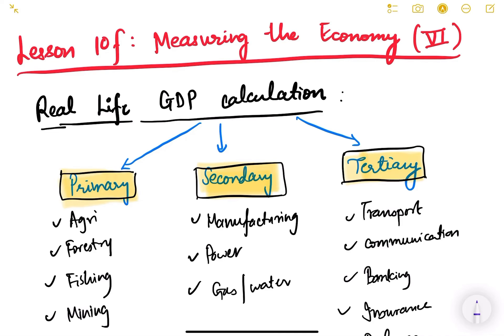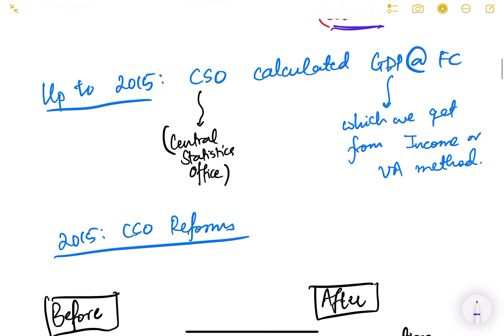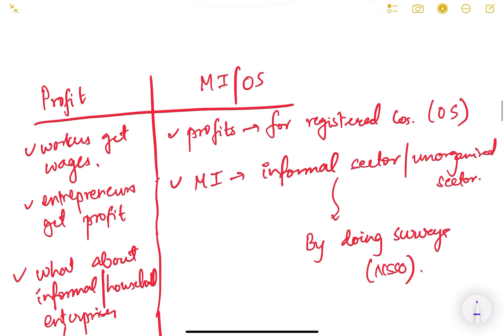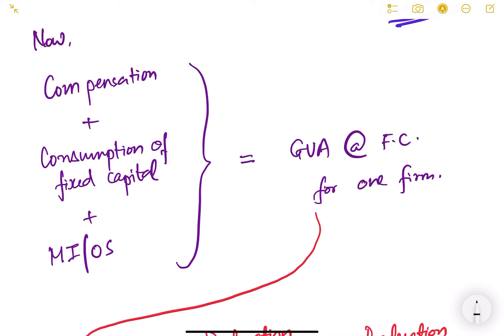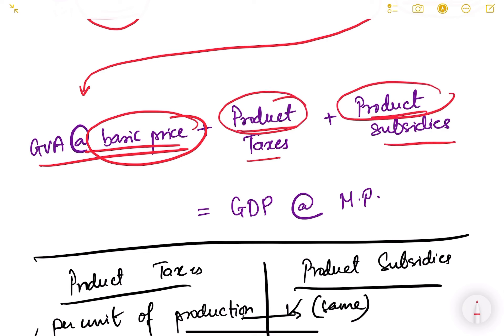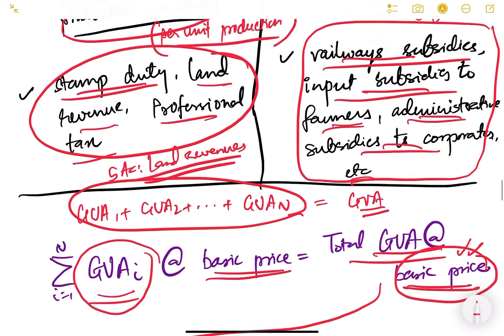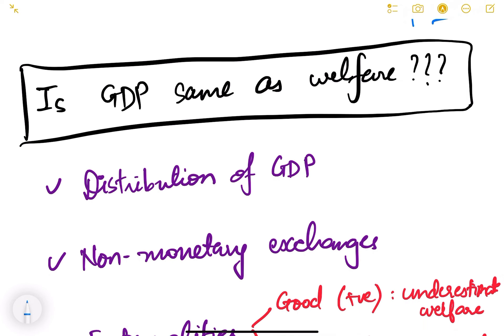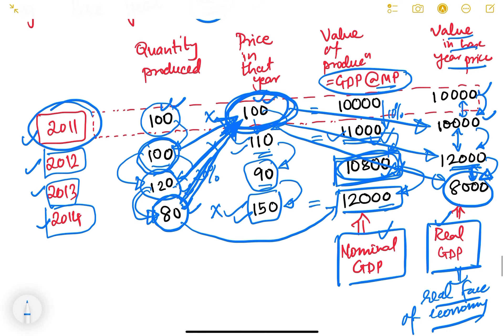UPSC Prelims Economy Lesson Series. Lesson 10f: Measuring the Economy (VI).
In this video, we will discuss how national GDP is estimated in real life. We will also learn about the CSO reforms of 2015 and what is the definition of the official GDP of India.